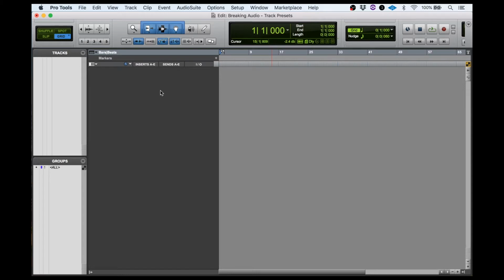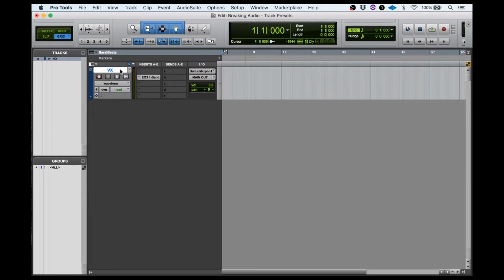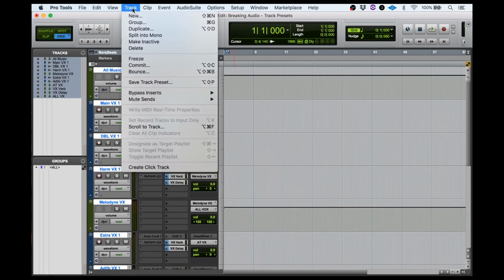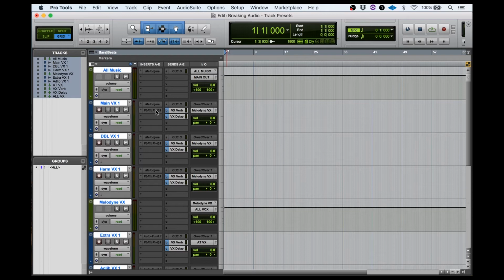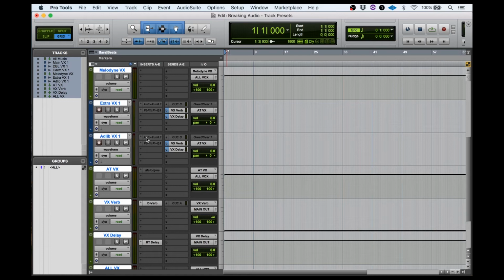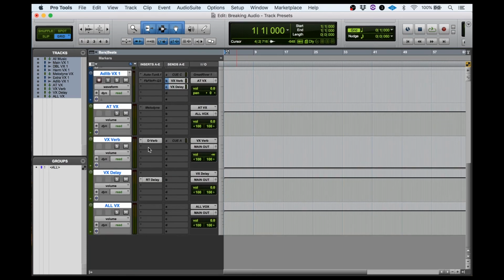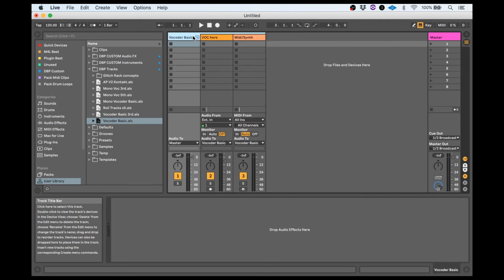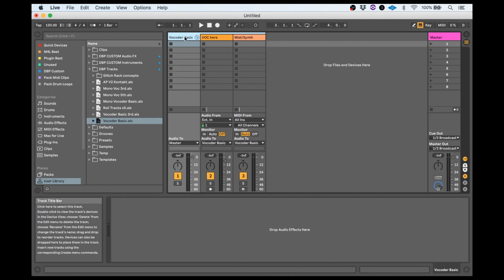Creating Track Presets In Pro Tools And Ableton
Looking for some reasons to create some track presets in Pro Tool or Ableton Live? These are some of the reasons I make them and how to create them. Track Presets will save you a ton of time and they are quick and easy to make.